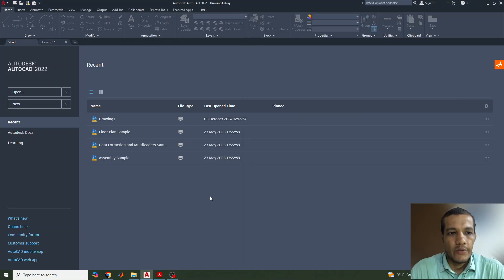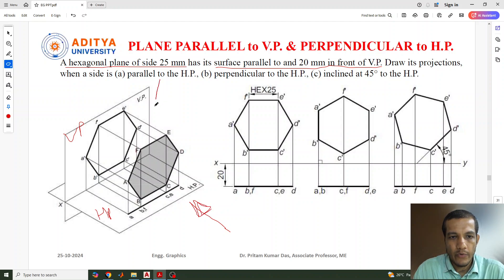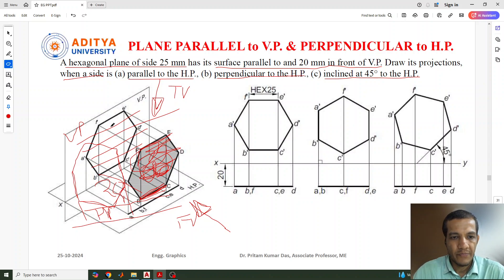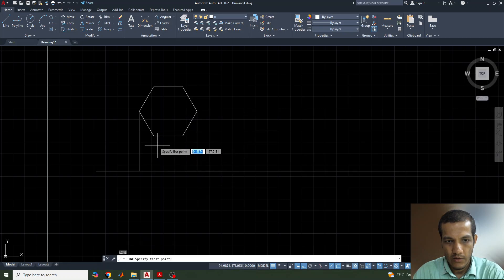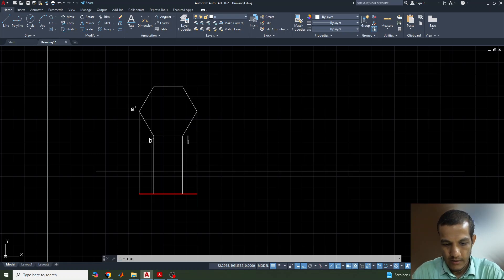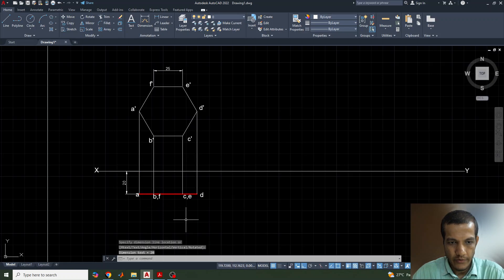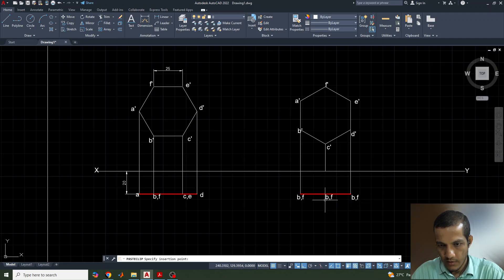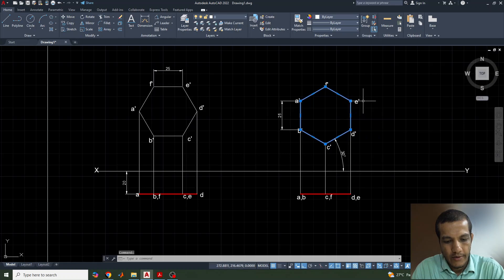Lecture 13 Projection of Plane Part 2#Parallel to V.P. & Perpendicular to H.P.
A detail explanation given on how to draw Projection of Plane in AutoCAD as well as manually.
Plane Parallel to V.P. & Perpendicular to H.P, (a) Parallel to the H.P., (b) Perpendicular to the H.P., (c) Inclined at 45° to the H.P.